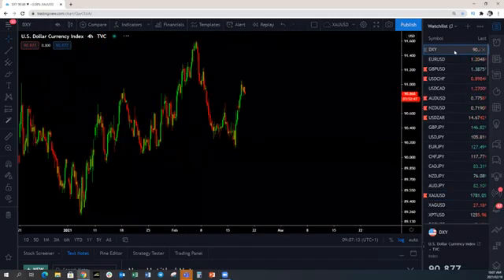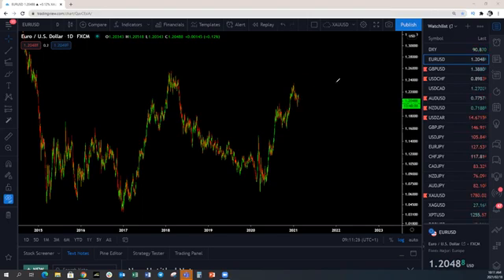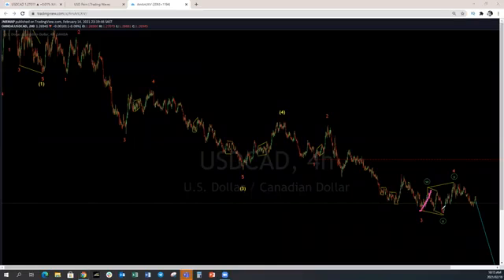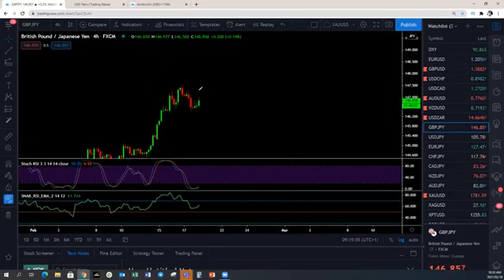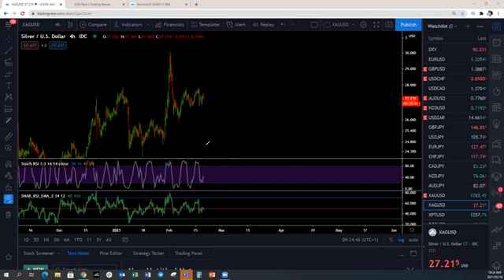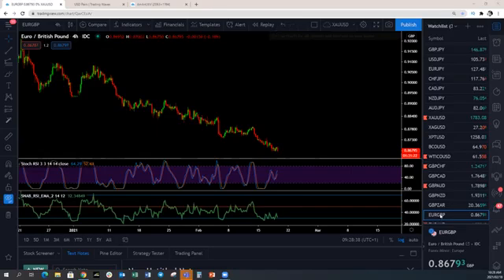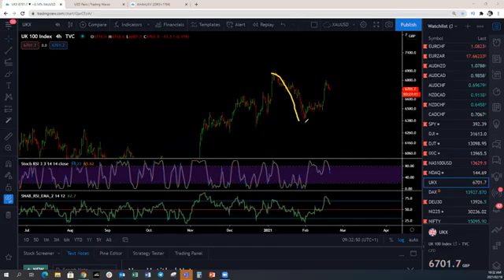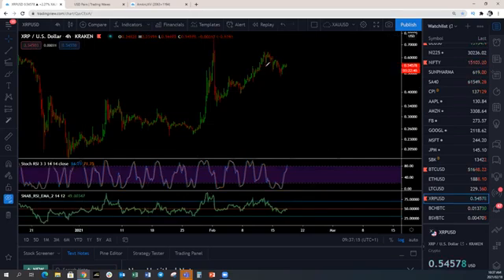Live Trading Room 18/19 Feb 2021